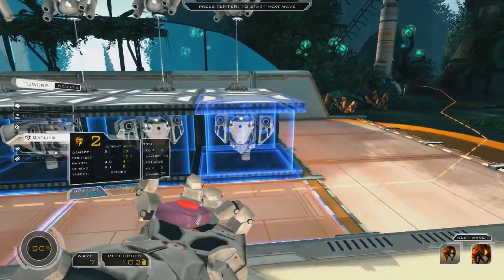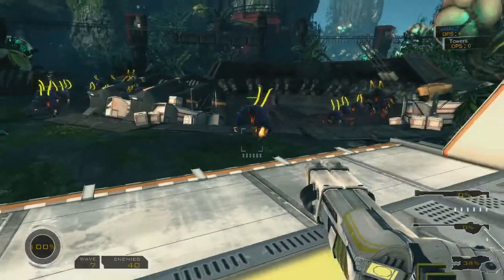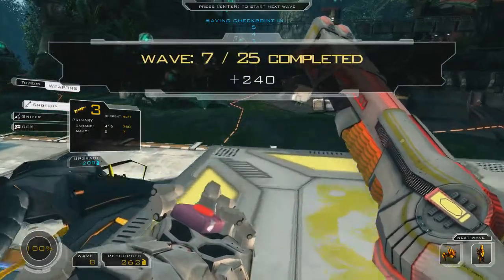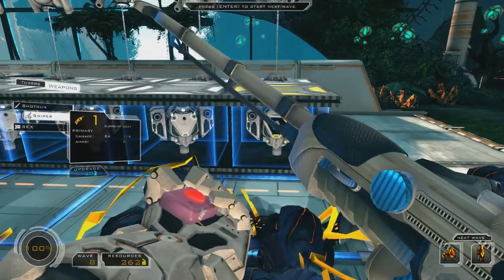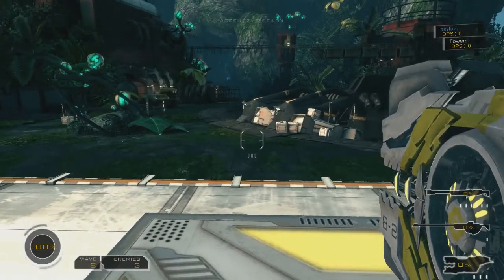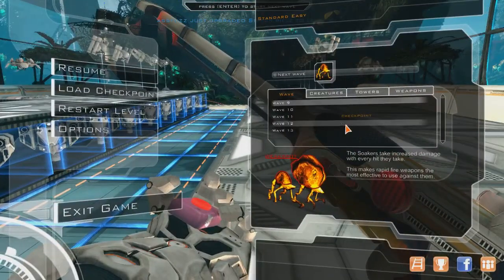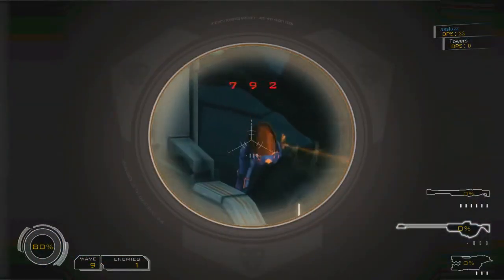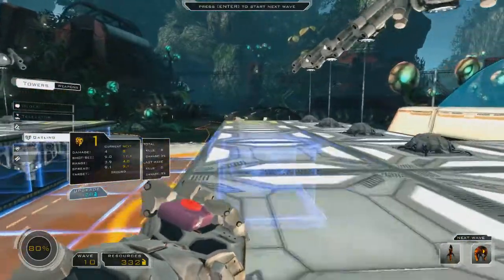Sanctum Pt7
This is my experience of  my first time playing sanctum on pc with live commentary